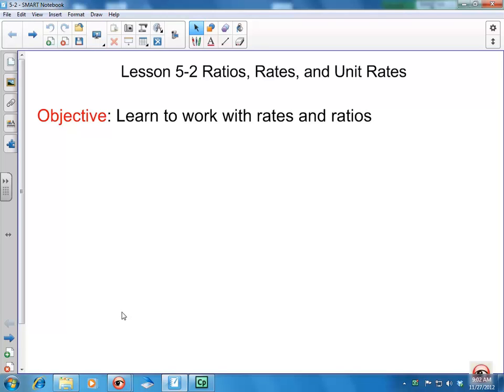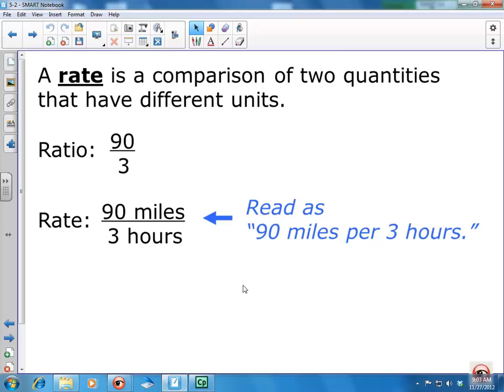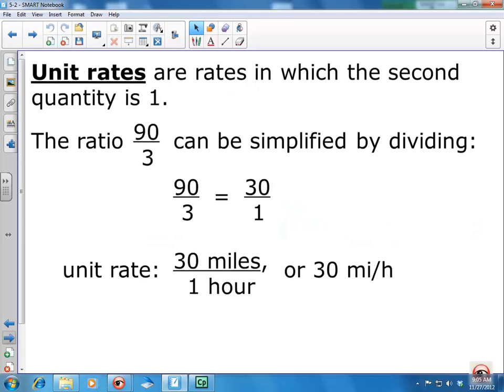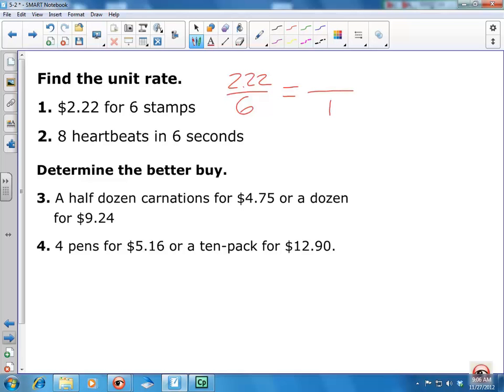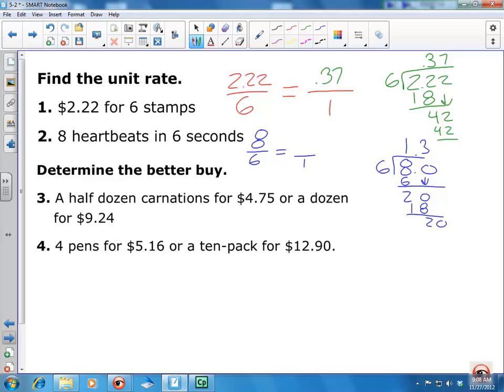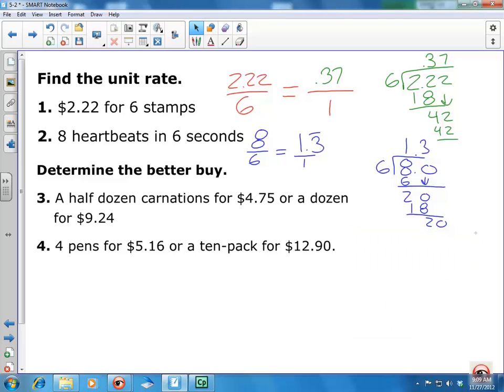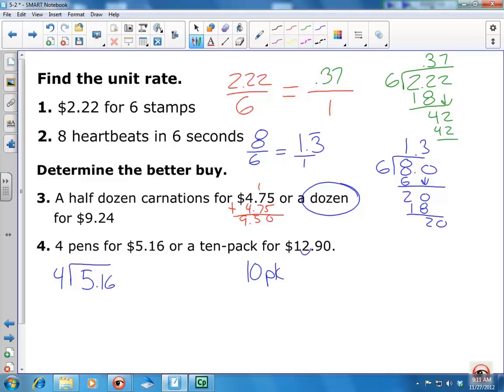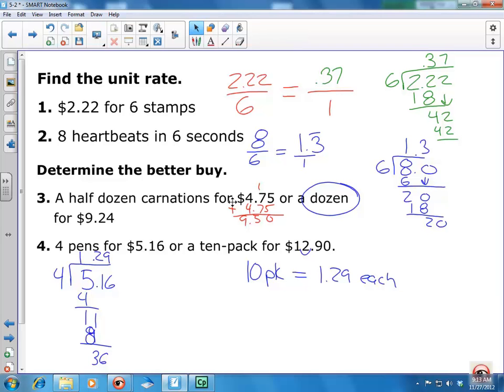Lesson 5-2 Unit rates